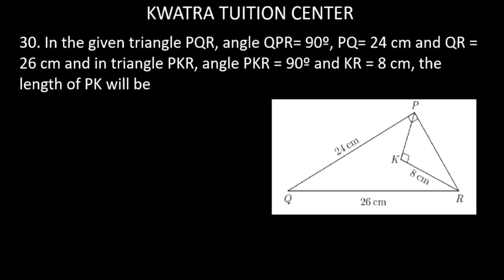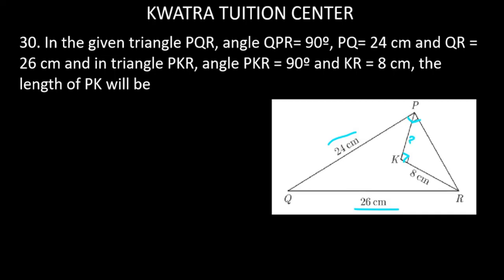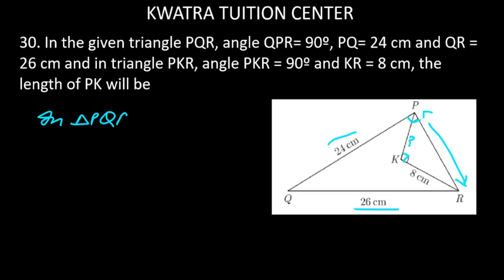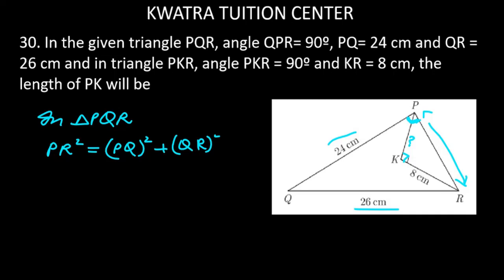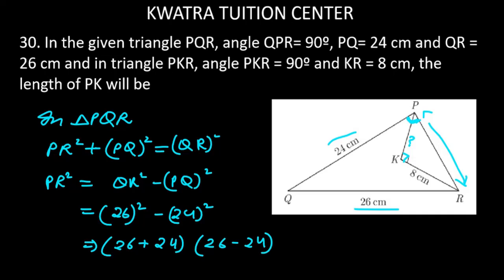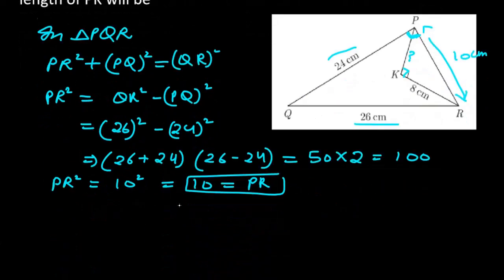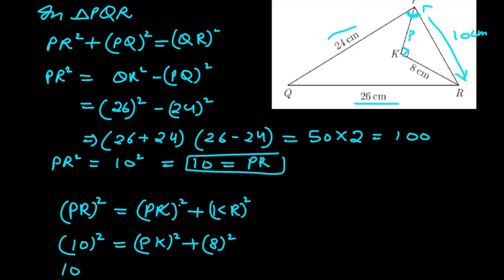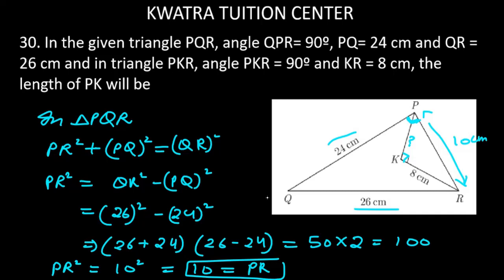30. In the given triangle PQR, angle QPR= 90º, PQ= 24 cm and QR = 26 cm and in triangle PKR, angle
30. In the given triangle PQR, angle QPR= 90º, PQ= 24 cm and QR = 26 cm and in triangle PKR, angle PKR = 90º and KR = 8 cm, the length of PK will be